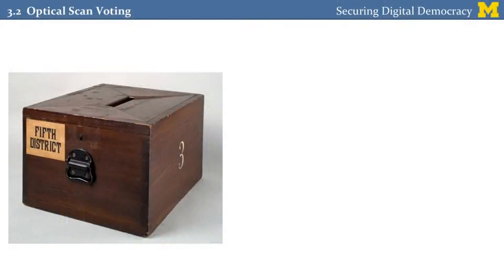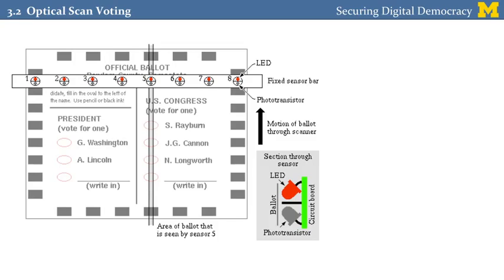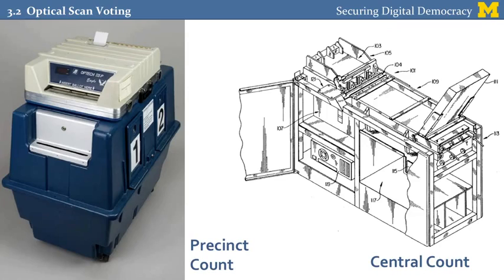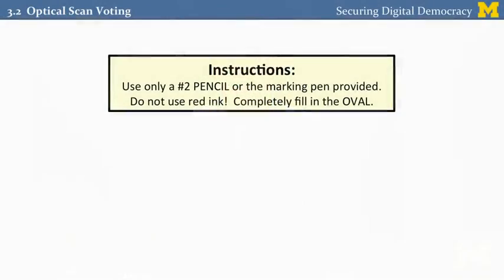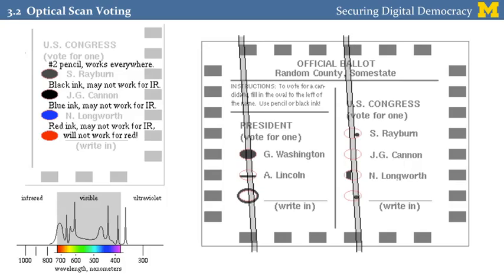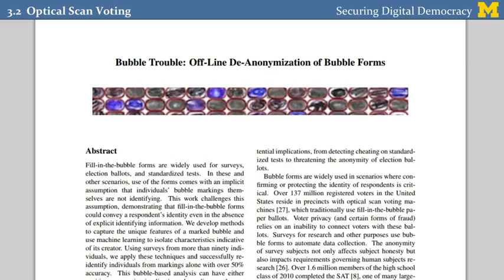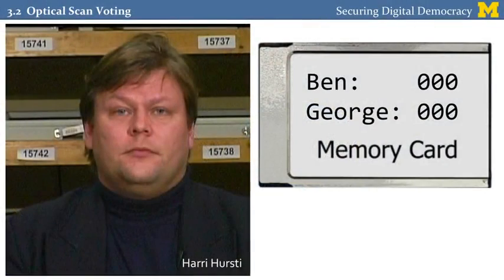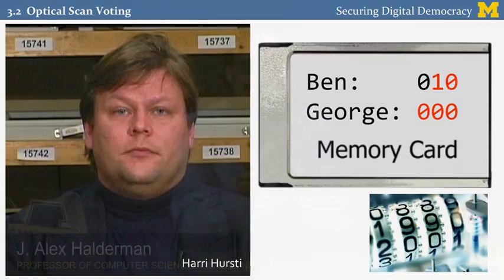3 - 2 - 3.2 - Optical Scan Voting (1916)